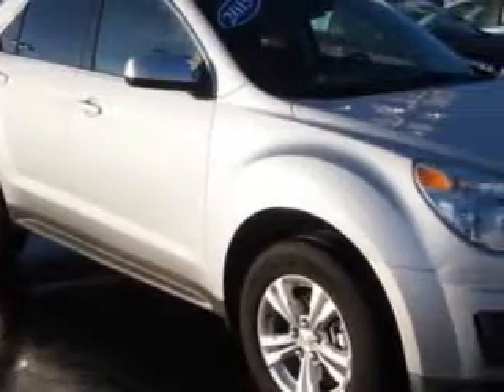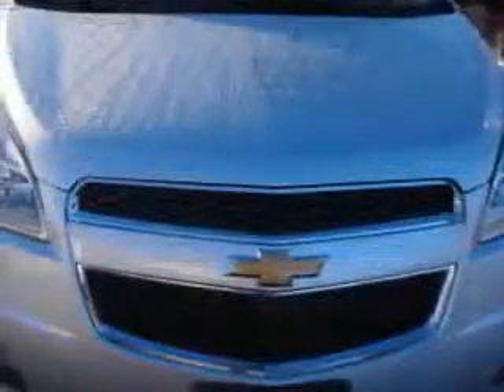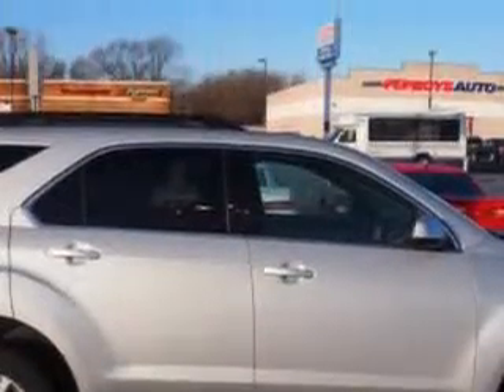2015 Chevrolet Equinox Chevrolet of Homewood Homewood, IL 60430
Chevrolet Equinox Check out this Silver Ice Metallic Chevrolet Equinox SUV AWD, equipped with a 4 Cylinder engine and an automatic transmission. Enjoy an exceptional 29 miles to the gallon on this great SUV with features like Side Impact Air Bags, Dual Air Bags, Power Seats, Alloy Wheels, Single CD Player, Back Up Camera, On*Star System, and much more. Enjoy the drive and have peace of mind in this Chevrolet Equinox. See us at Chevrolet of Homewood today!
MILES: 15,393
VIN:2GNFLFEK6F6101131

18033 Halsted ST.